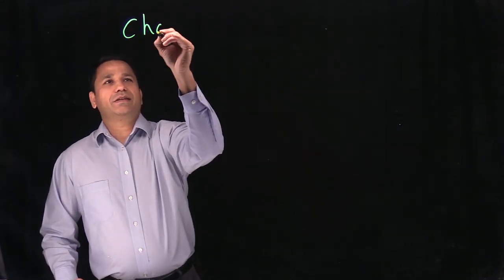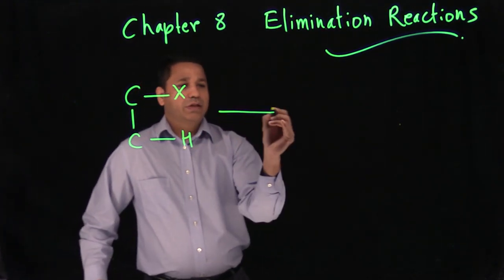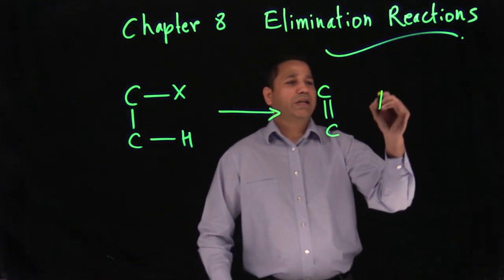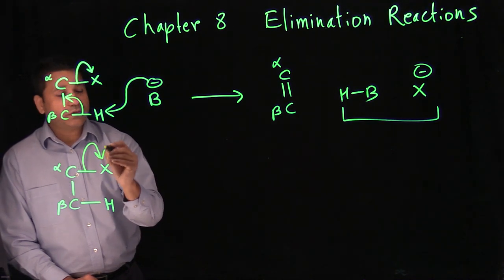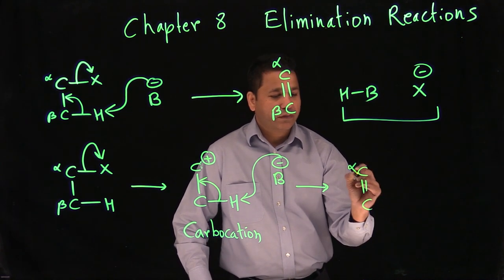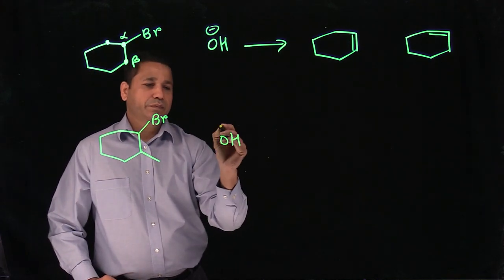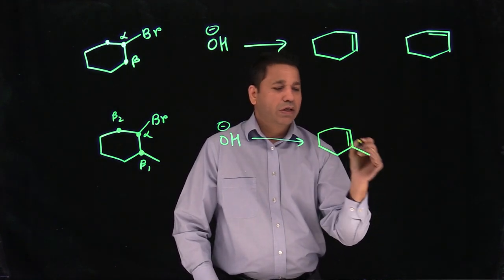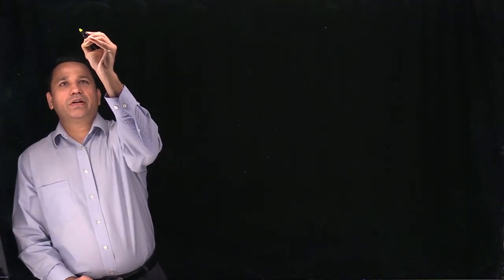Chapter 8 Elimination Reactions